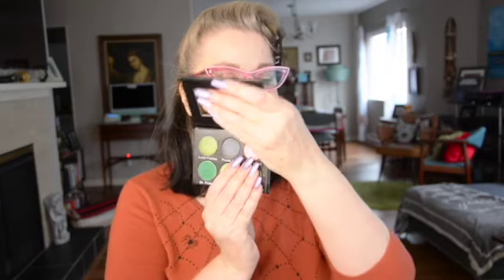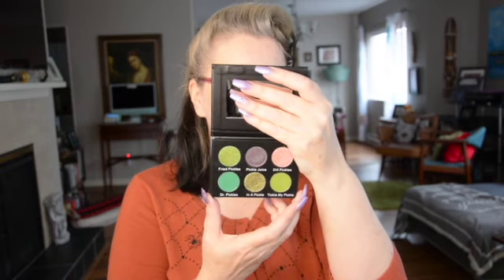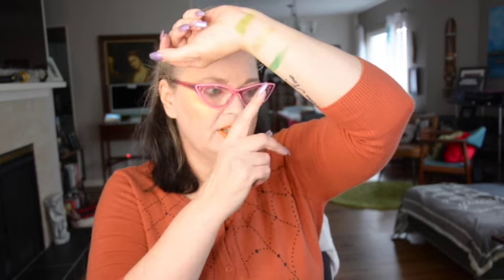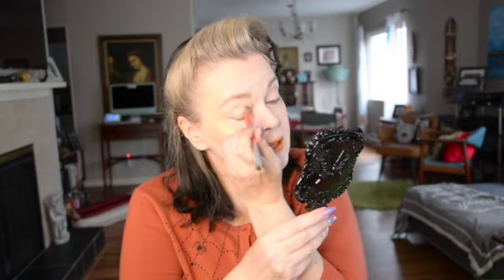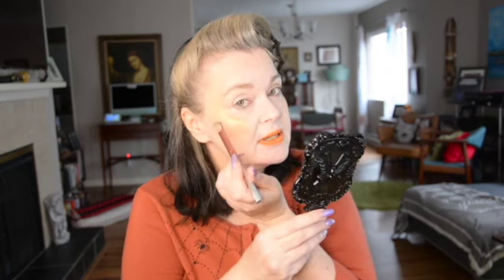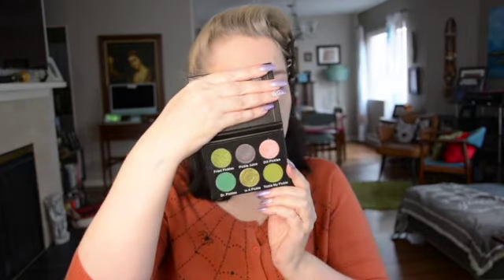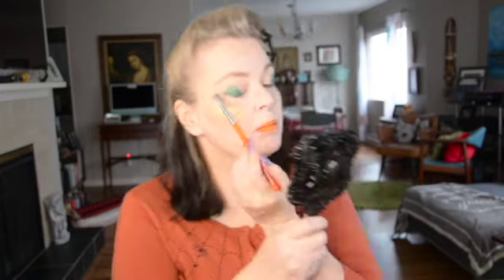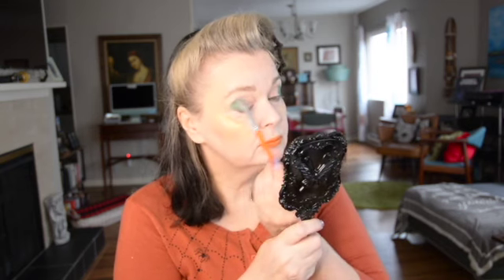Sugar Drizzle Polish Pickle Palette : First Impression & Try on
Try one and play with the Pickle Palette by Sugar Drizzle Polish

Pre-order #2 is up on the site!

21.95 USD and around 10$ shipping to Canada.  Came super fast and super well packaged!

2 Mattes and 4 Duochromes in my favourite eye shadow colours

I love Indie Makeup, Shopping Local, Small creators and diversity in Makeup and in life.

I am Also a fan of brands run by women and creators with a passion for makeup.